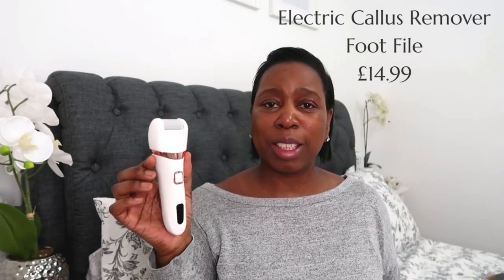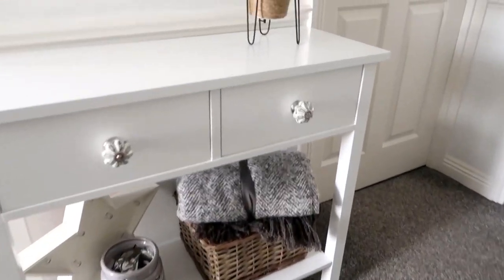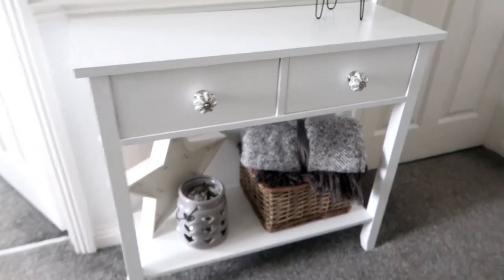AMAZON HAUL |BEST BUYS |FAVOURITES | GAME-CHANGING MUST-HAVES| Amanda Oak Ince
AMAZON HAUL |BEST BUYS |FAVOURITES | GAME-CHANGING MUST-HAVES

If you are new here! my name is Amanda, I upload videos once or twice a week, sometimes I throw in a bonus video! so feel free to  click on the SUBSCRIBE BUTTON to be sure you don't miss any of my vlogs you'll be helping me out immensely ♡

links for items mentioned:-
Oil Diffuser
Electric Foot File
Remington Hair Straighteners
Mini Handheld Fan
Good Vibes Good Life
You Do You Book
Pineapple Slicer/Corer
Candle Lighter
Tablet Case
Method French Lavender
Caddy Felt
Dishmatic Brush Refills
Weekly Planner A4 Fridge Magnet
Air Drying Clay
Hall Table

♡GET IN TOUCH
For all enquires/ collaboration

I WOULD LOVE THE OPPORTUNITY TO WORK YOU♡